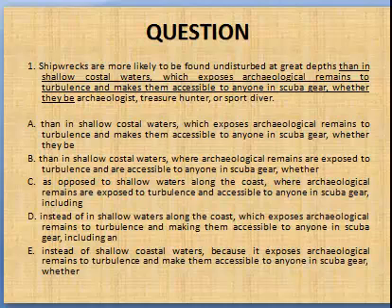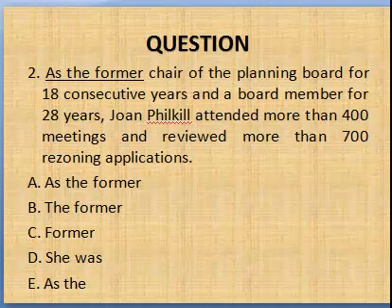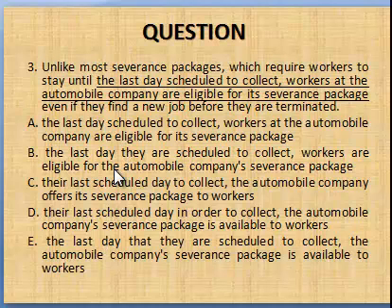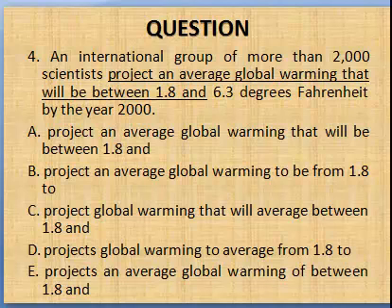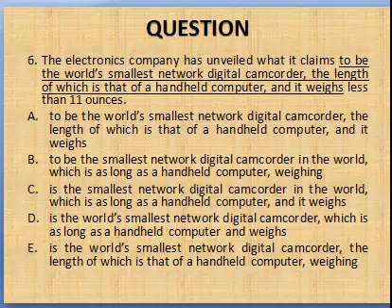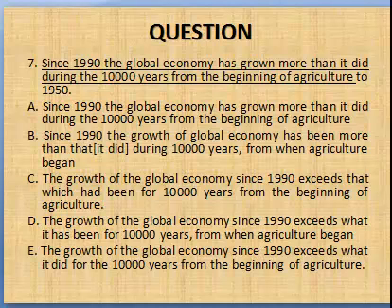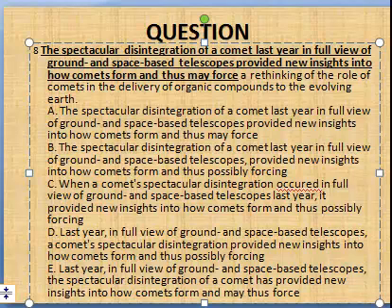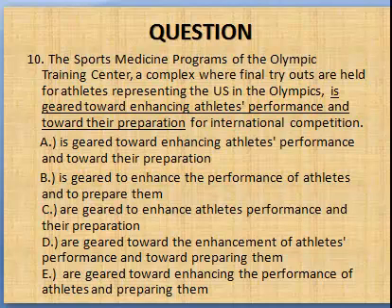Some question on Sentence Corrections 3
GMAT Sentence Correction Class 3/18